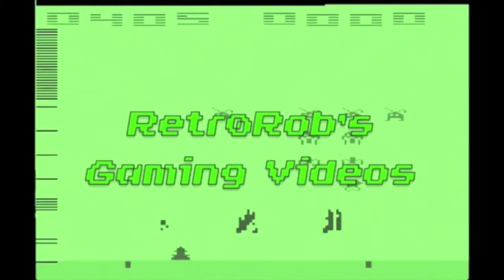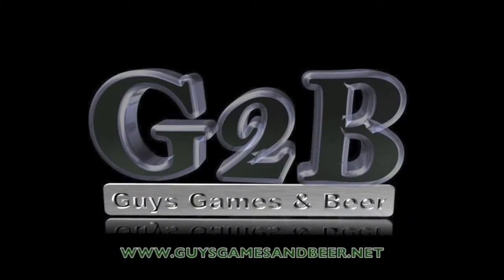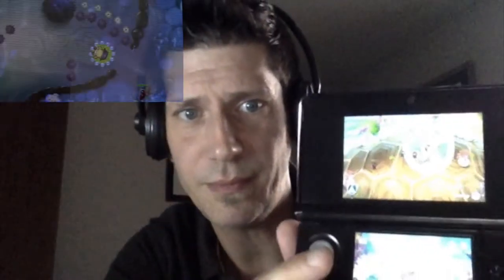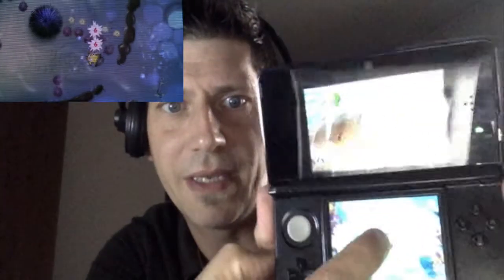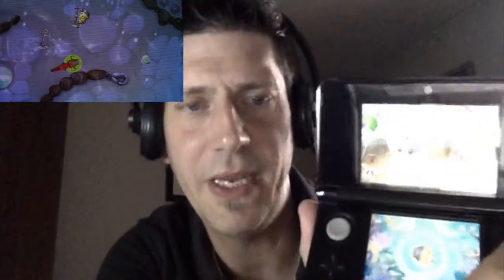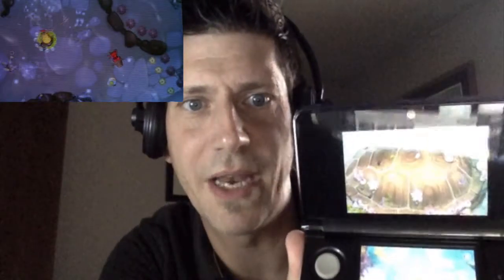Squids Odyssey Review for Nintendo 3DS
A somewhat quick overview of Squids Odyssey for the Nintendo 3DS. You can see this game and more from the Game Bakers